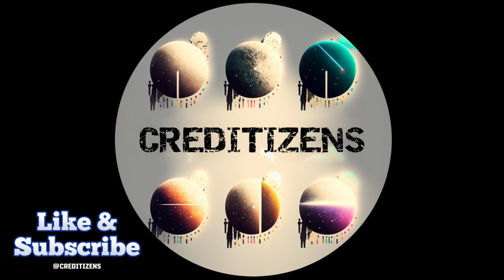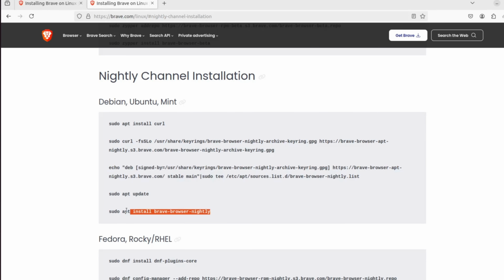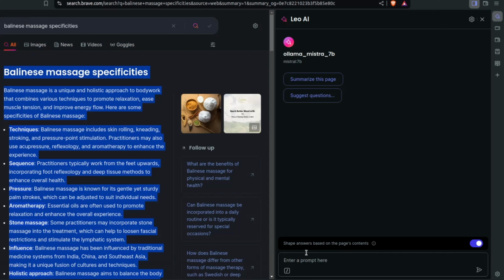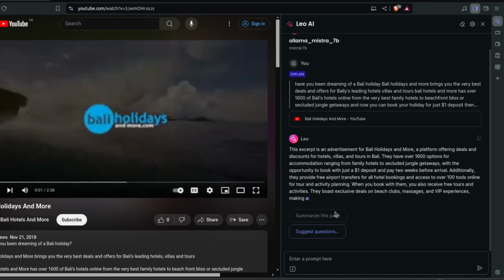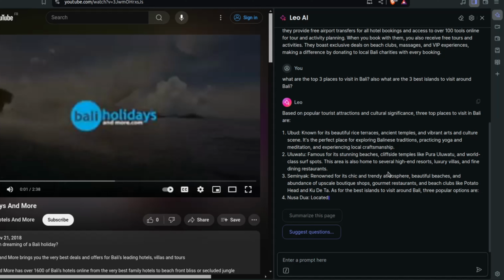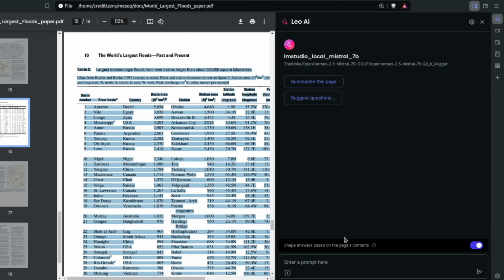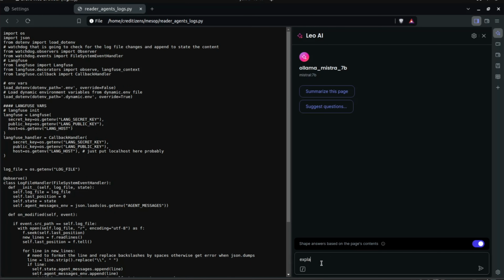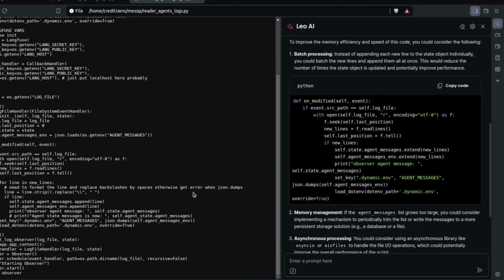Brave Browser Assistant Amazing Latest Updates - For Local LLMs Users - Tutorial